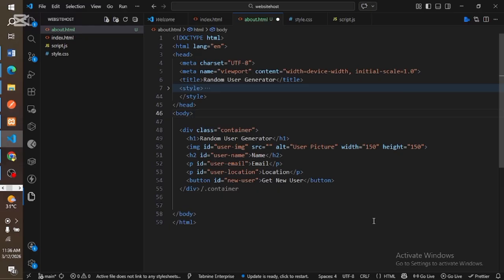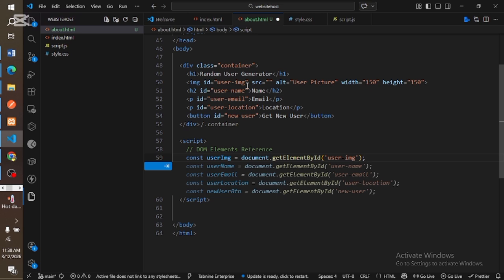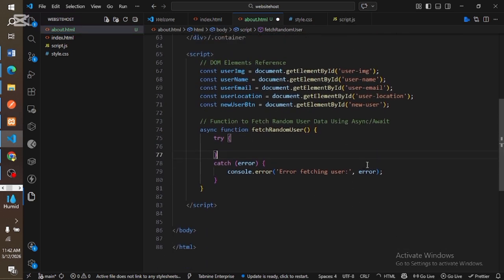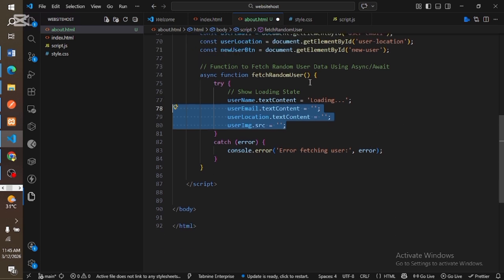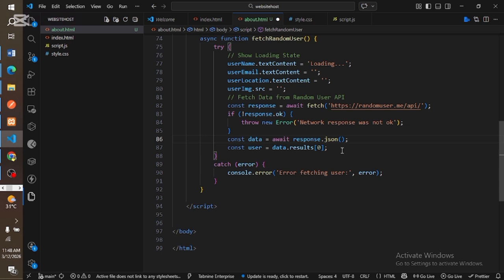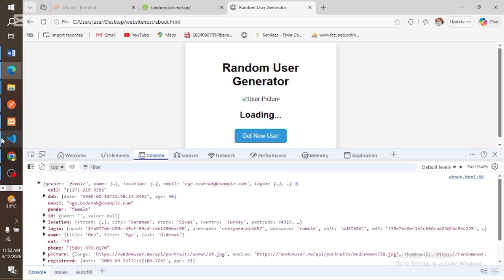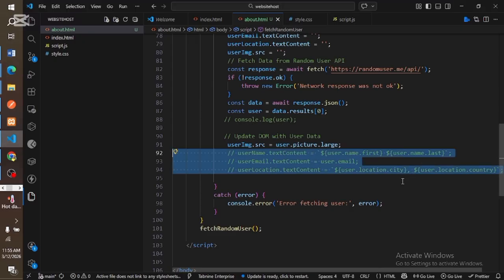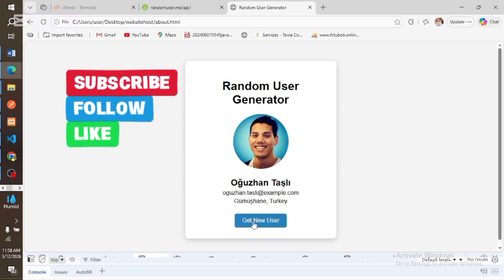How To Build A Random User Generator In Javascript Fetch API Beginner Project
In this beginner-friendly JavaScript tutorial, you will learn how to build a Random User Generator using the JavaScript Fetch API. This project is perfect for beginners who want to understand how to fetch data from an external API and display it dynamically on a web page.

By the end of this tutorial, you will know how to work with APIs in JavaScript and create a simple project that generates random user profiles with images, names, and other details.

💡 This JavaScript API project for beginners will help you understand how modern web applications retrieve data from external services.

🔹 What you will learn in this tutorial:
• How to use the JavaScript Fetch API
• How to request data from an external API
• How to work with JSON data in JavaScript
• How to build a Random User Generator project
• How to display API data dynamically in the DOM

🧑‍💻 Technologies used in this project:
• HTML
• CSS
• JavaScript
• Fetch API
• Random User API

This JavaScript Fetch API project is a great beginner project if you are learning web development and want to understand how APIs work in real-world applications.

🔥 Perfect for:
• Anyone interested in JavaScript API projects